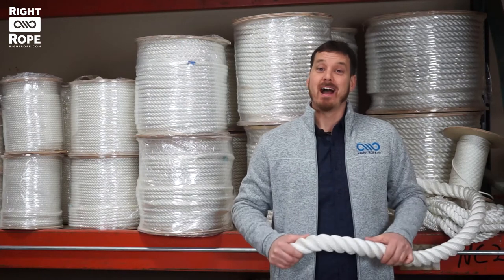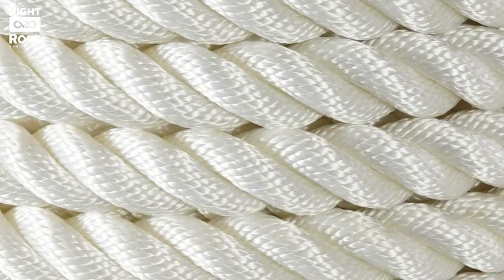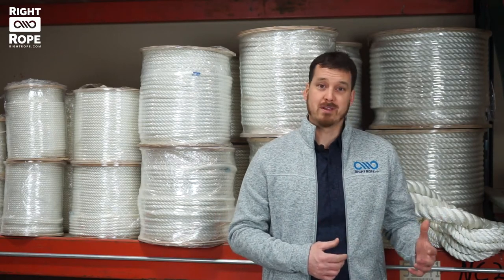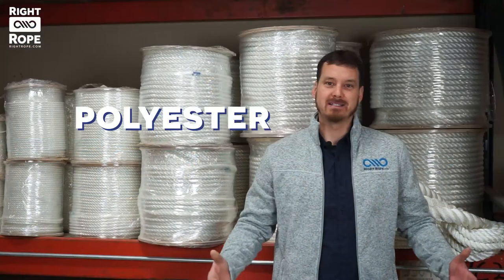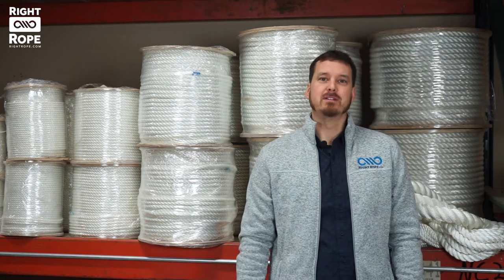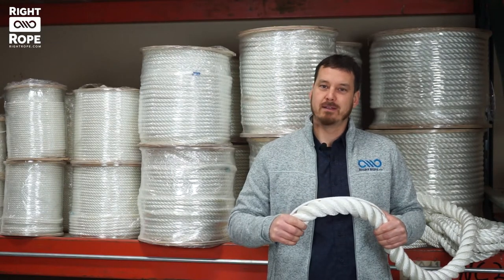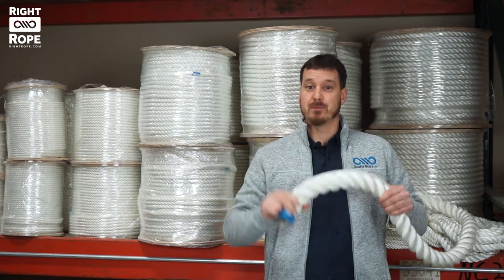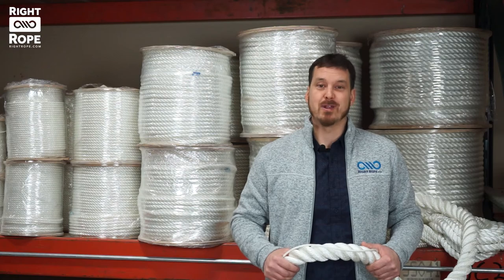3-Strand Twisted Polyester Rope | Decorative Rope | Nautical Rope | Boat Rope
In this video, Phil from RightRope talks about 3-strand twisted polyesterrope which is strong, low-stretch, long-lasting rope. Polyester is a great nauticalrope and because of its weight it works well for battleropes also.

Polyester will outlast all other fibers including nylon and polypropylene. It has excellent abrasion and UV resistance.

At RightRope, our #3-strand twisted polyester rope is 100% polyester and is available in white. It is soft and easy handling with a medium to firm lay for simple splicing. We sell this rope by the foot, that you can order in any length you want, as well as in bulk reels. It is available in diameters ¼” up through 2”.

At RightRope, all of our ropes are in stock and ready to go. We offer fast, same-day shipping on all of our products.

When you shop RightRope, you can be sure you’re getting the right rope at the right price.